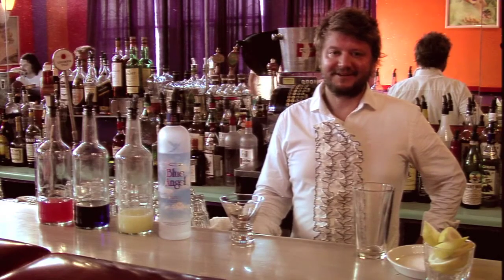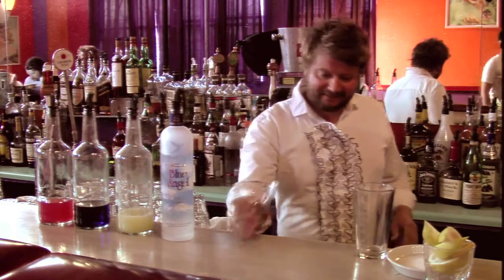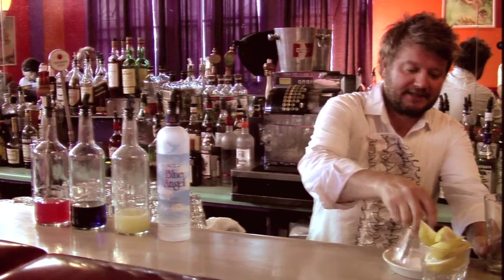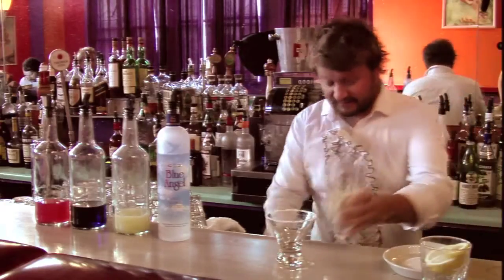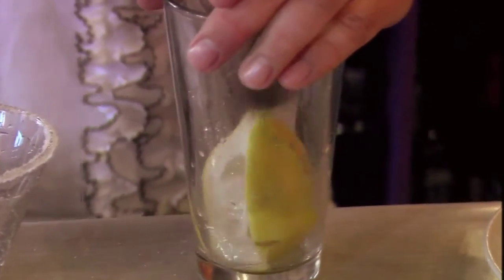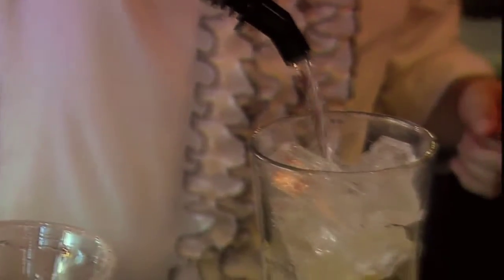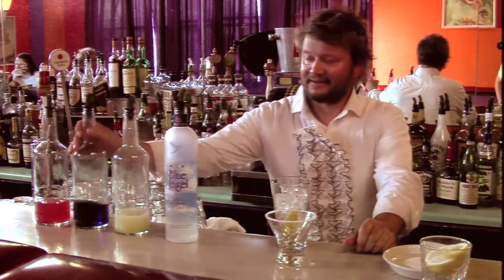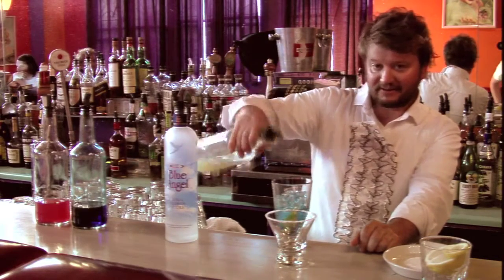SF Bartenders BAM! Entry #3 - Aaron Buhrz for Beauty Bar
San Francisco bartender Aaron Buhrz of Beauty Bar created this video showing how he makes his own kind of BAM, the Blue Shampoo!

Help Aaron win $1000, an Argo 150cc scooter and a profile in The Tasting Panel Magazine by sharing this video now with your friends.